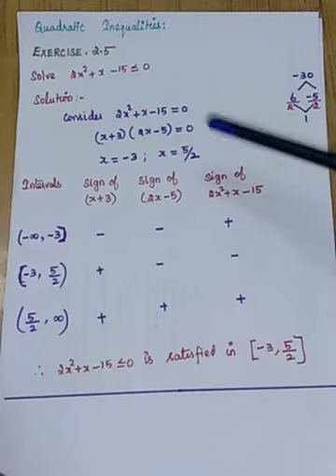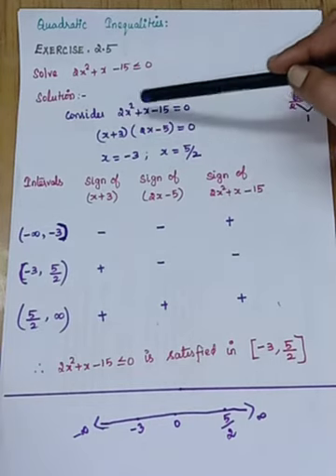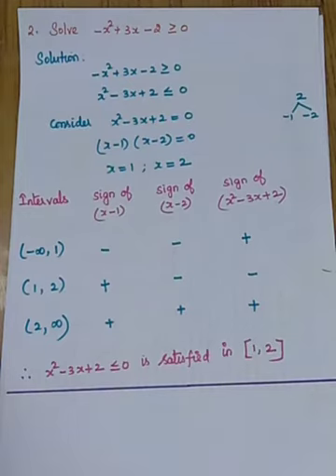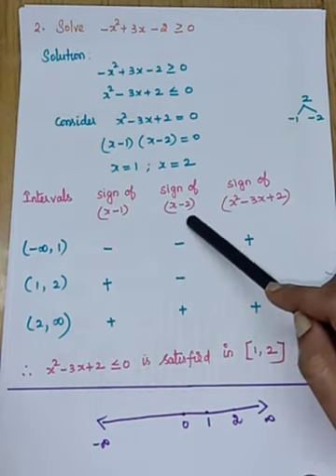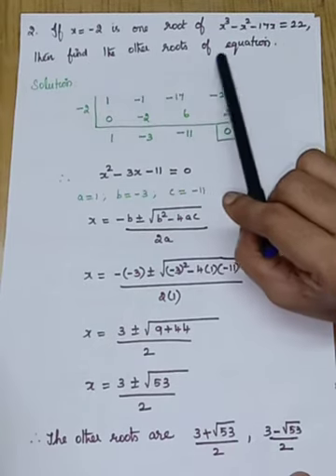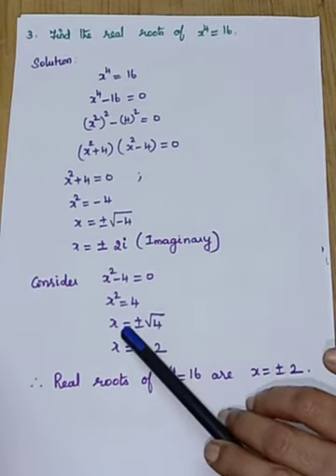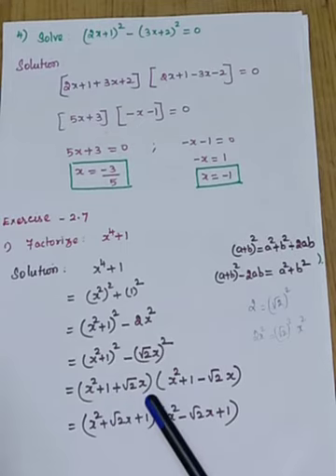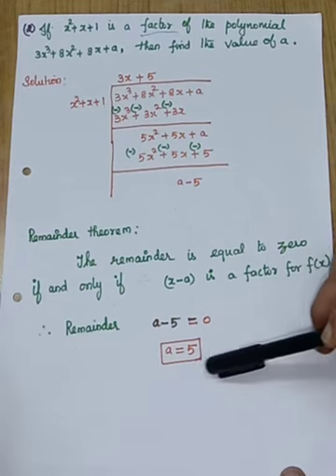Basic Algebra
Polynomial functions